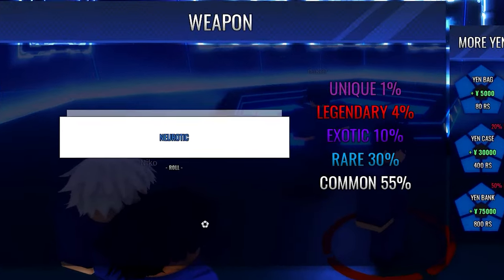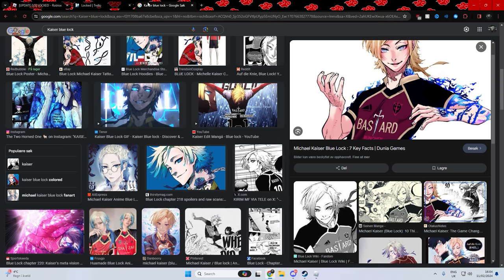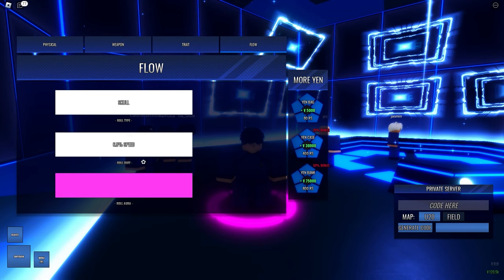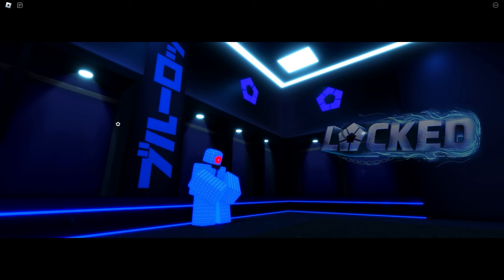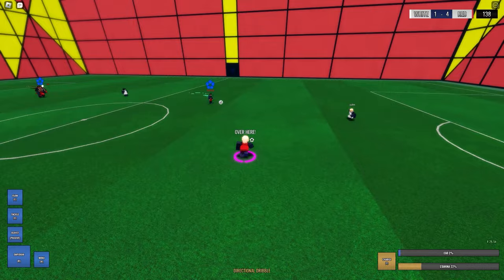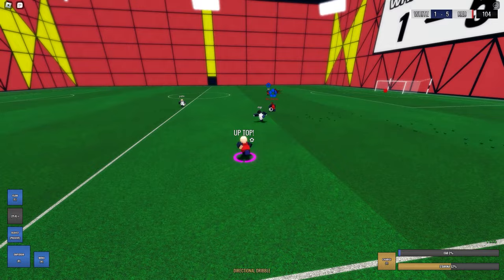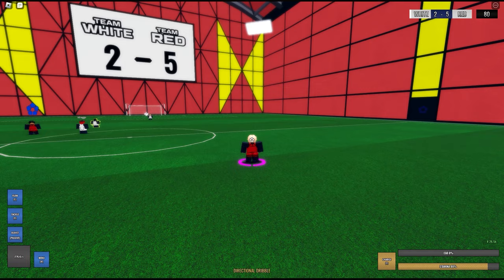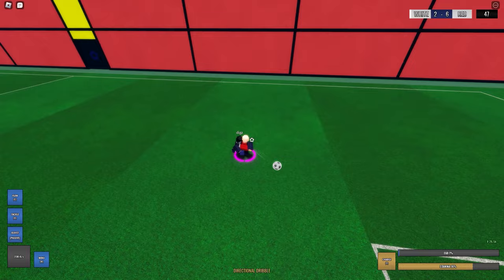The EMPEROR Experience In LOCKED!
[UPDATE 0.5] LOCKED

🔗Links -

Tags -